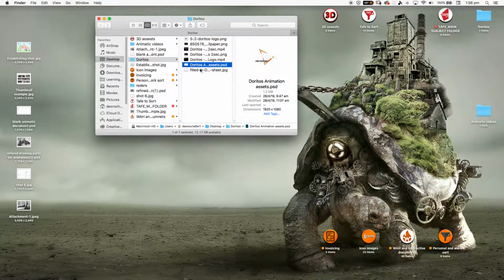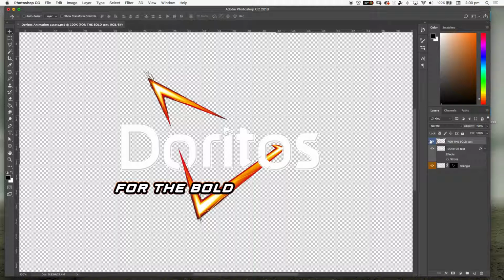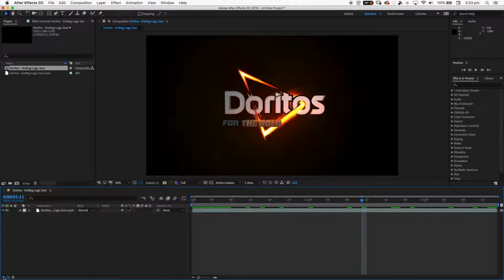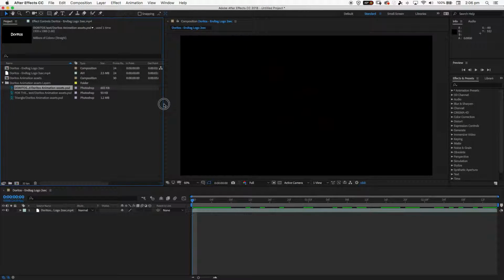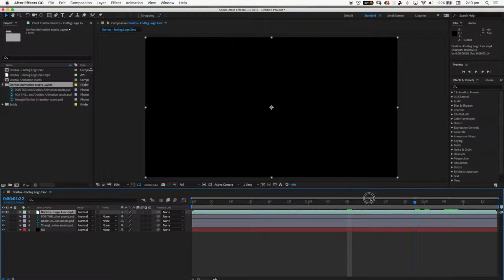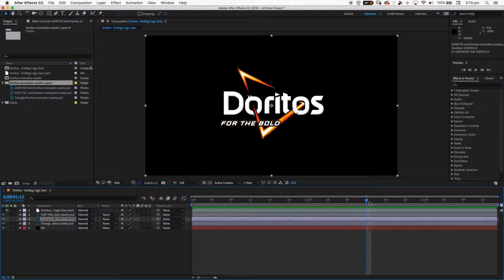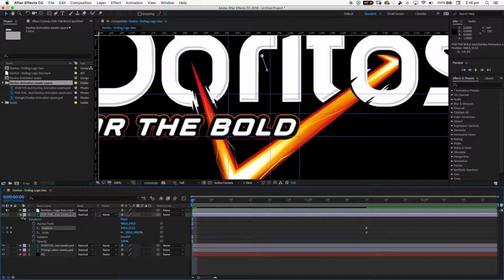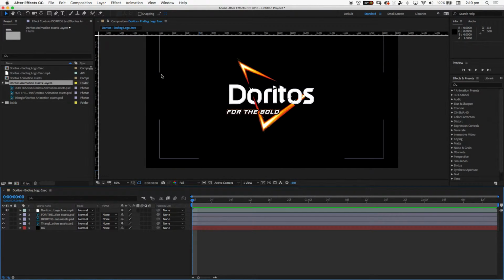Doritos Part 1 setup and animate logo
part 1 of building an animated Sting for a Doritos commercial in Adobe Aftereffects